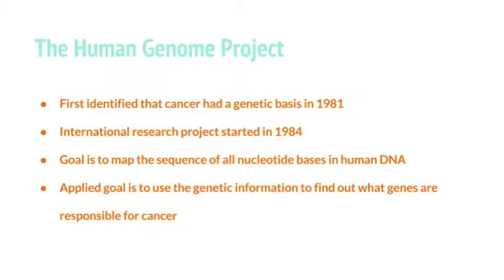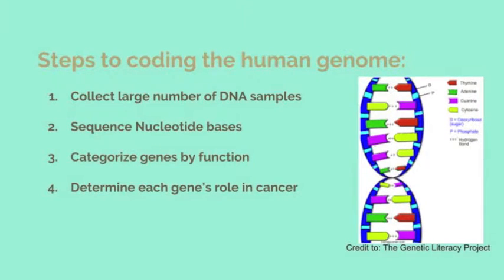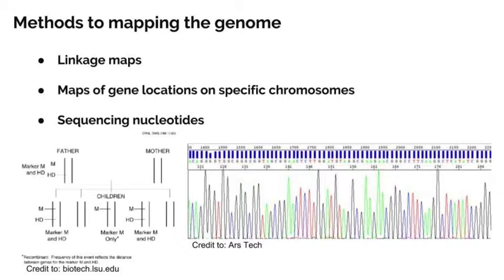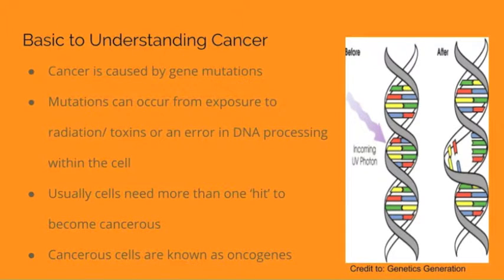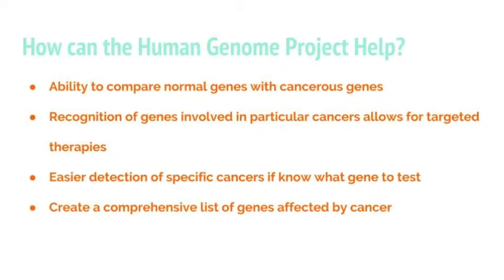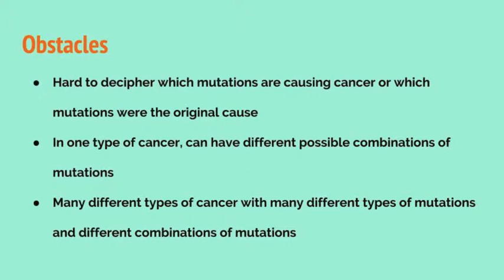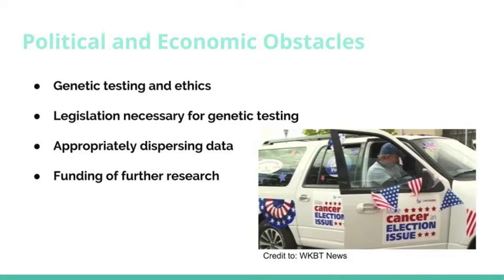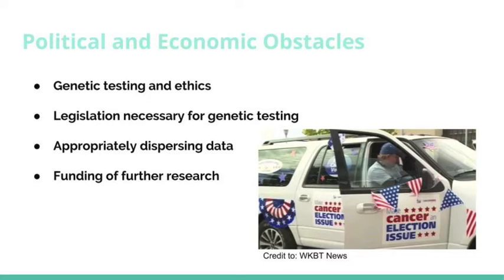Mapping the Cancer Genome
Foundational Assignment #1- Science Presentation